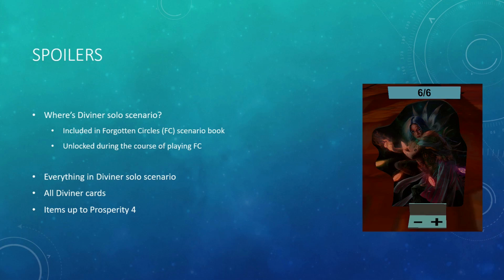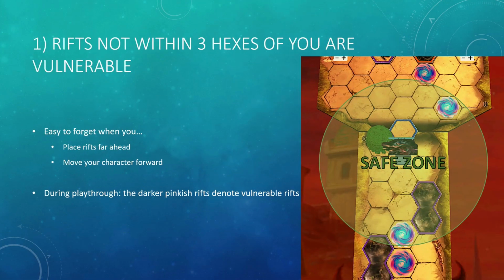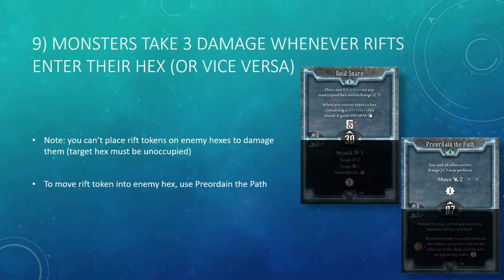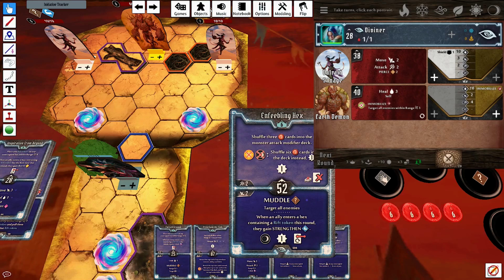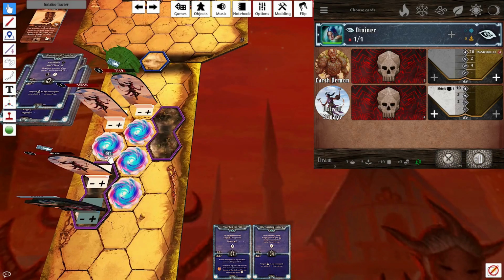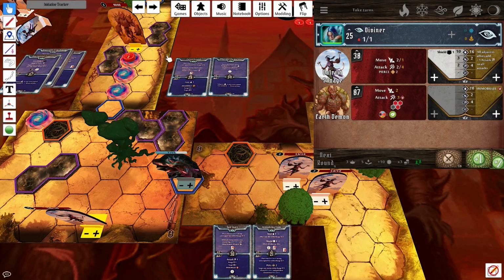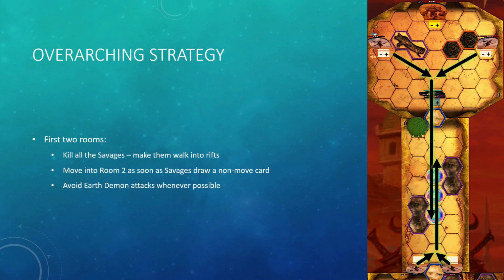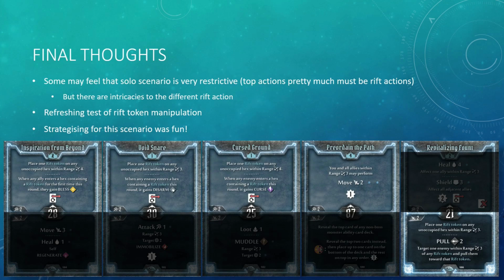Gloomhaven Diviner Solo Scenario